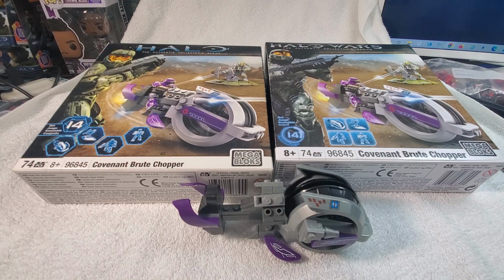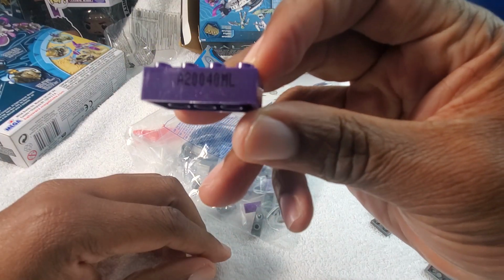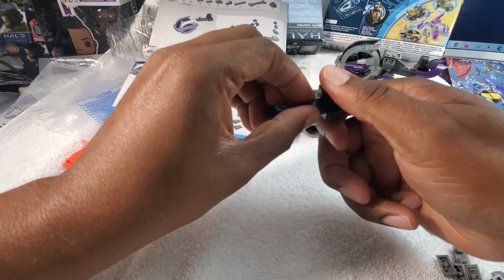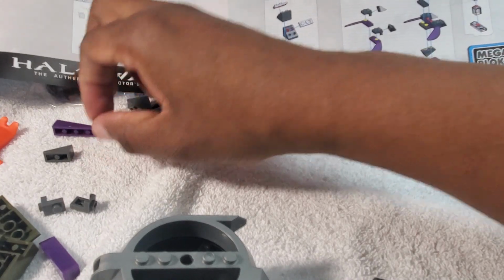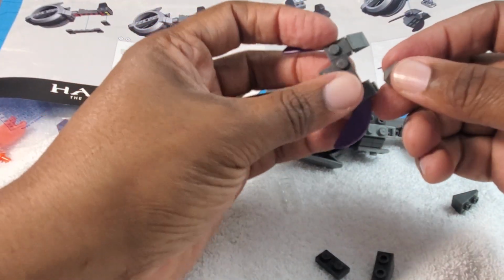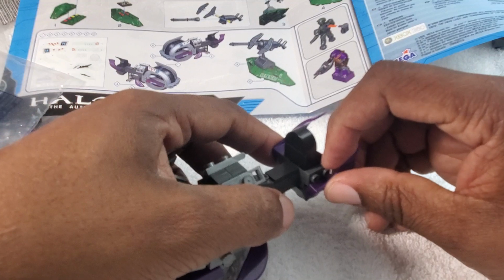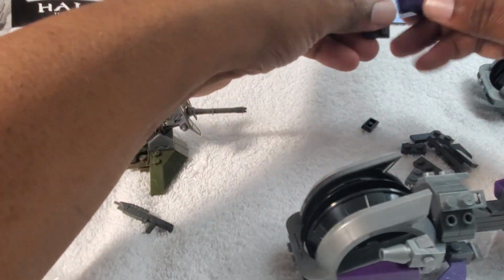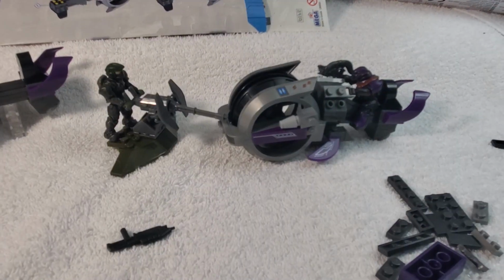Mega Bloks Halo 96845 BRUTE CHOPPER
Join me as I build the original Brute Chopper and talk about The Janus Key Project.

The Janus Key Project is dedicated to cataloging all things Halo by Mega.